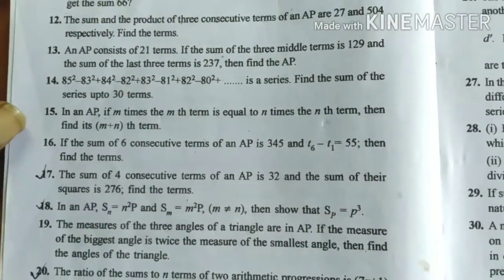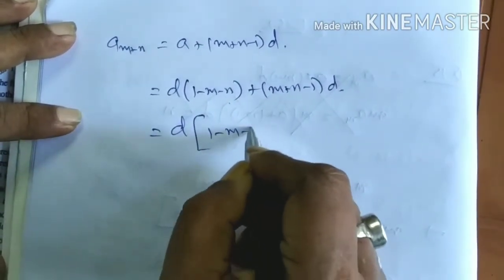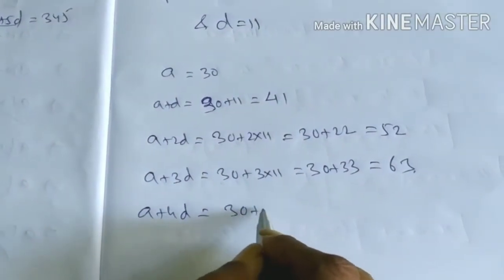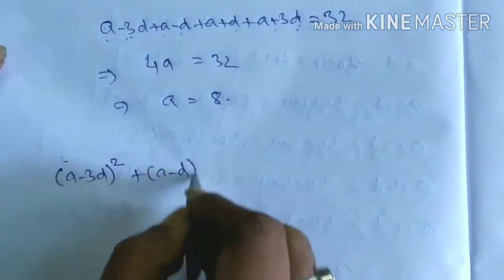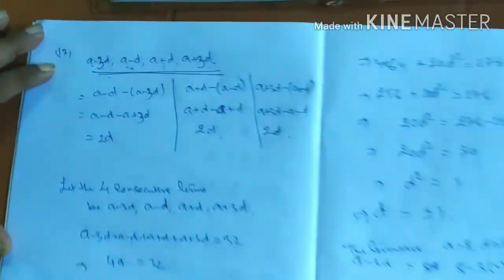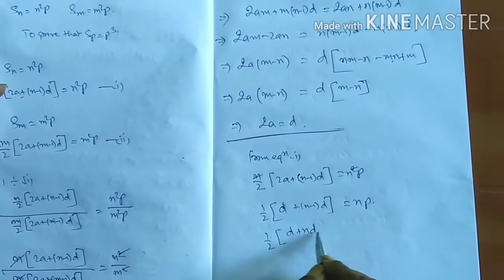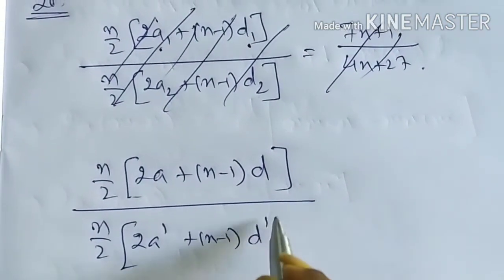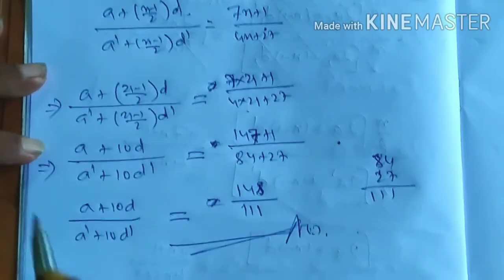Class 9 adv maths Exe 6.2 part 4